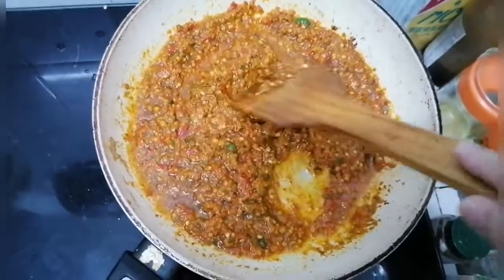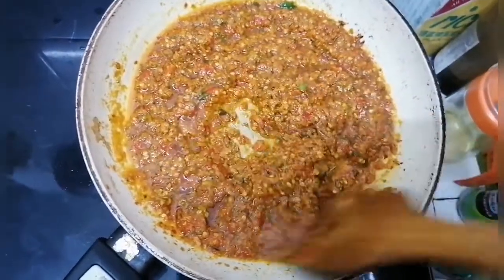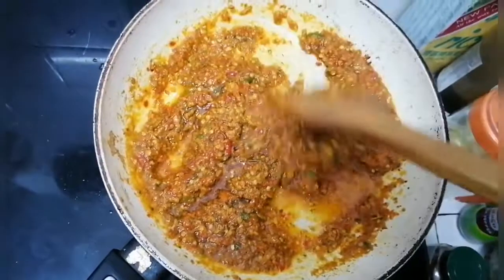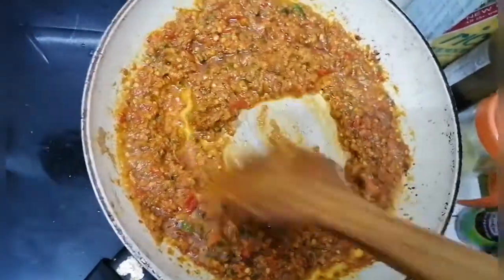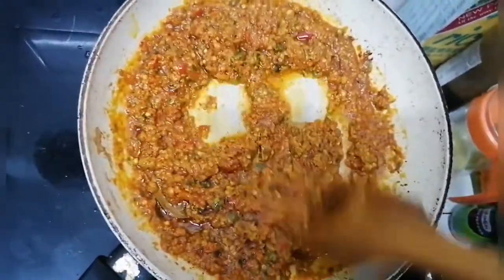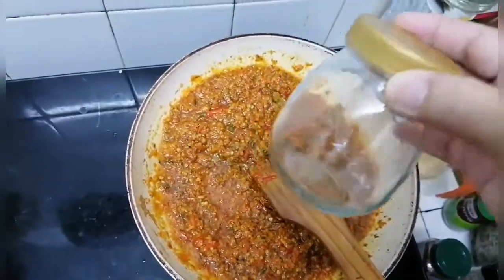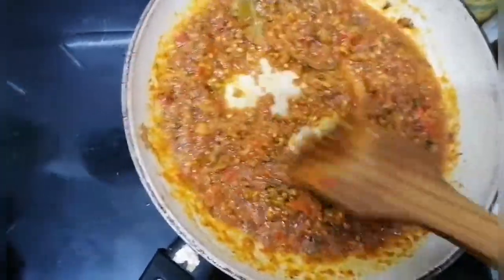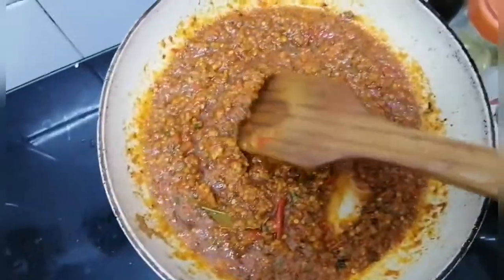HOW TO COOK FRESH CHILLI PASTE | WITH FRESH BITTER MELON SALAD | HOME RECIPE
Hi! Hope you like my cooking Vlogs. (This was taken 6th of September 2021, Monday)

Keywords related in this video:
Cooking Vlogs
Personal Blogs
Family vlogs
Fun and adventures
Unboxing
Mukbang
Shorts

GOD BLESS..